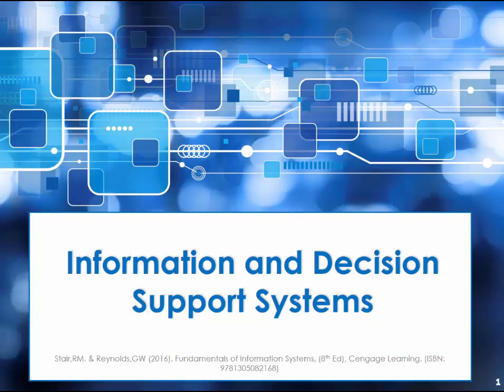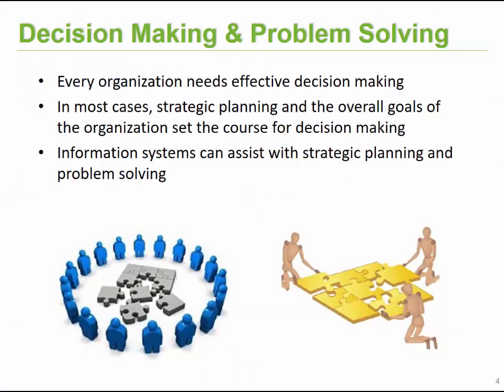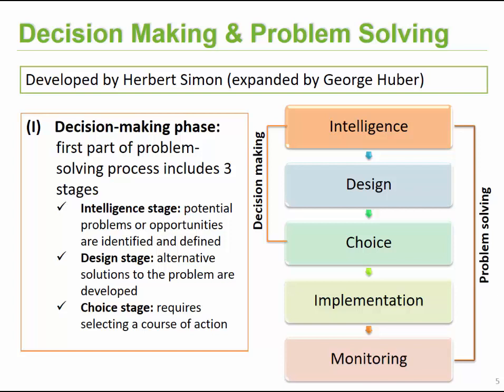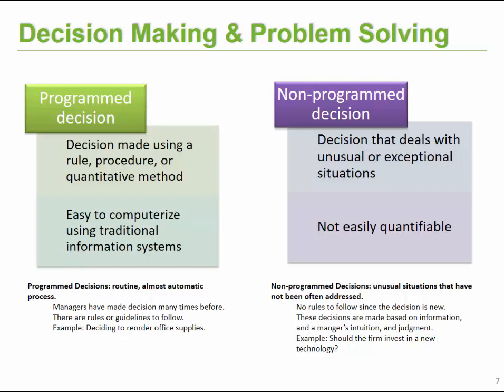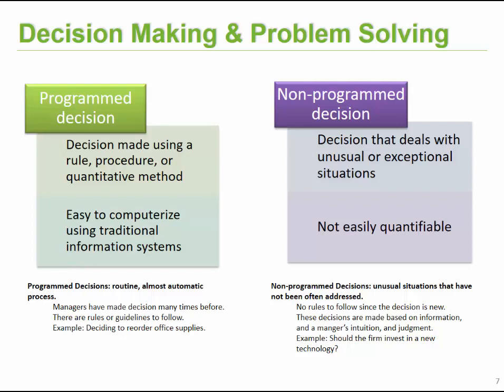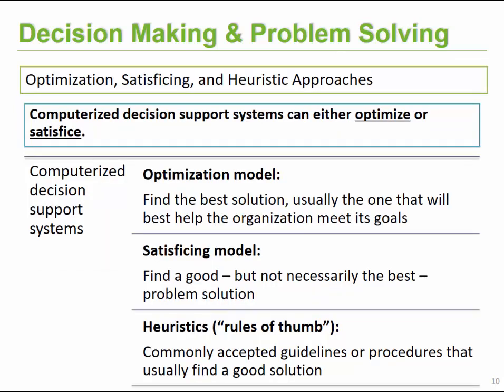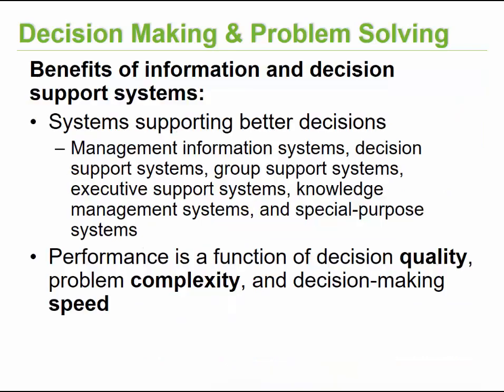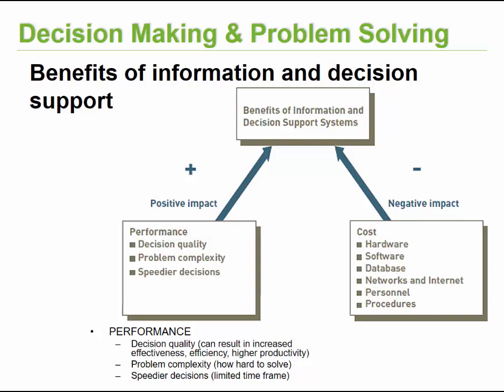Topic 6 Section 1 Decision Making and Problem Solving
Chapter 6
- Decision Making & Problem Solving